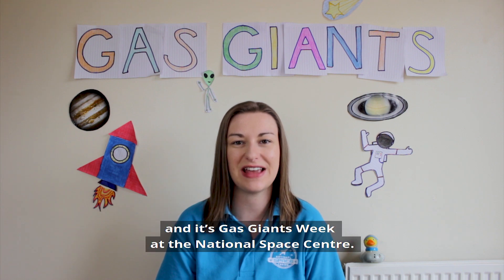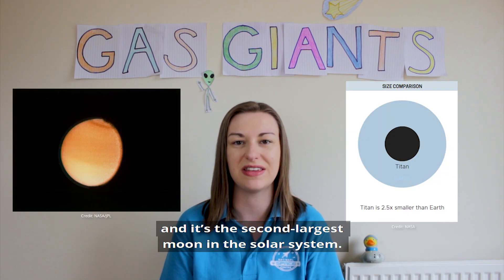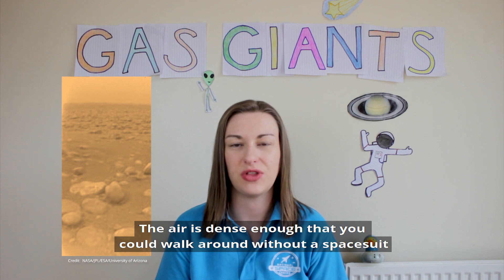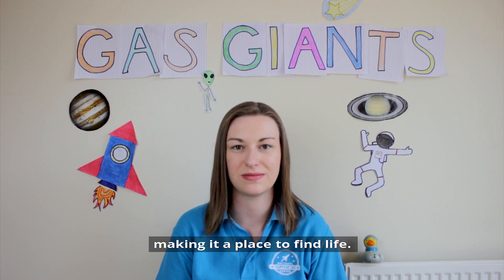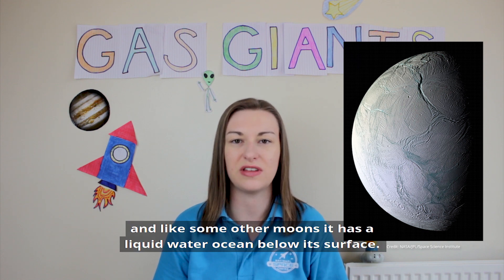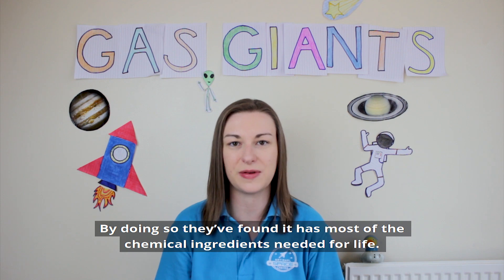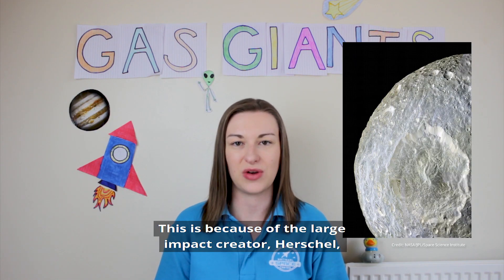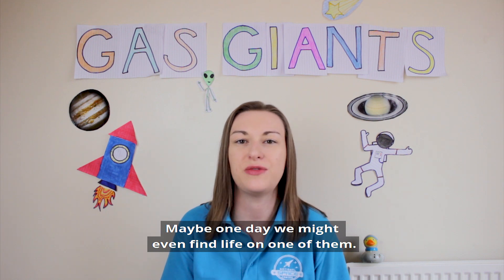Saturn's Moons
Saturn has 82 moons. Claire takes a closer look at 3 of its most famous moons: Titan, Enceladus and Mimas.